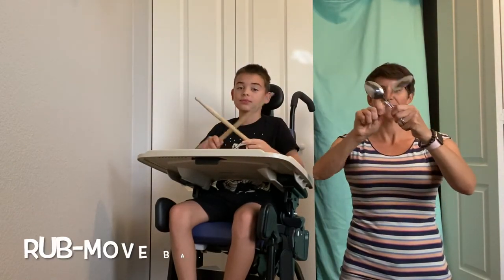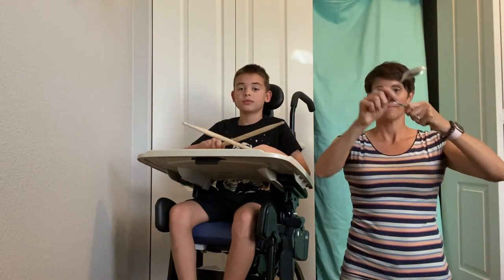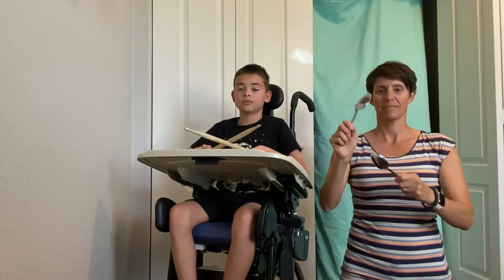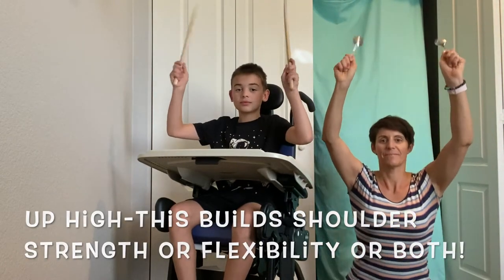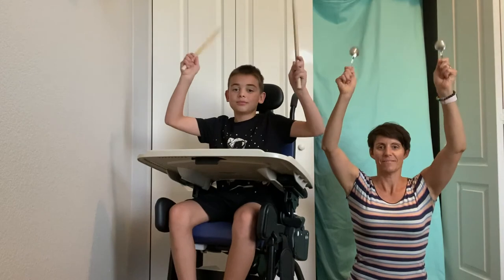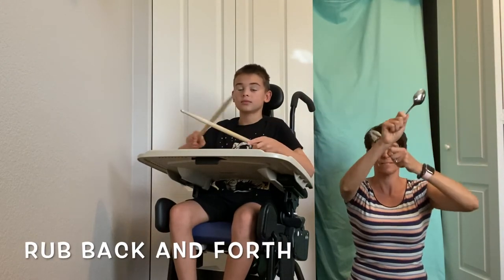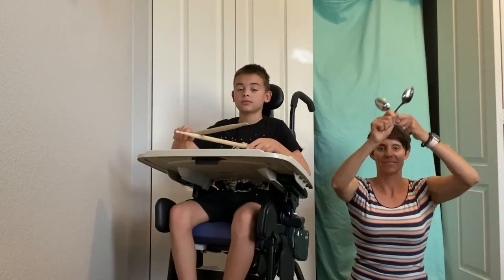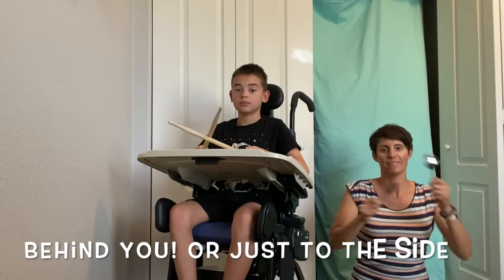Shoulder Strength, Stretch, Directionality, Rhythm, Timing to "Tap Your Stick" by Hap Palmer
This video works on directionality (left/right/up/down), laterality (feeling that there are two sides of the body and not just one giant fixture), cross body activities, shoulder strength and stretching and rhythm. If your child cannot follow along independently, do hand over hand actions.  Use anything to tap that they feel comfortable holding-sticks, dowels, maracas, spoons, washcloths!